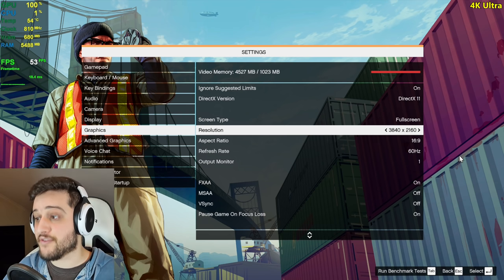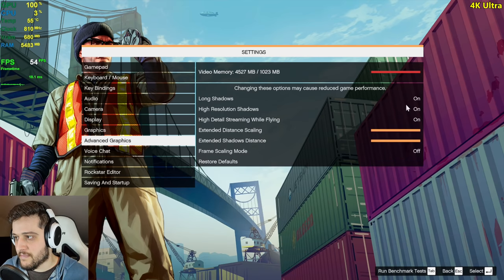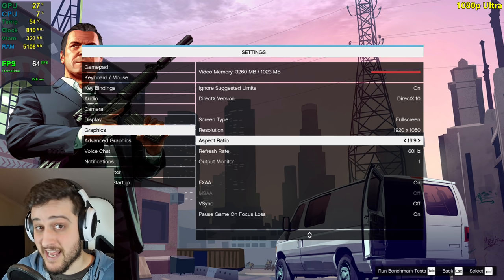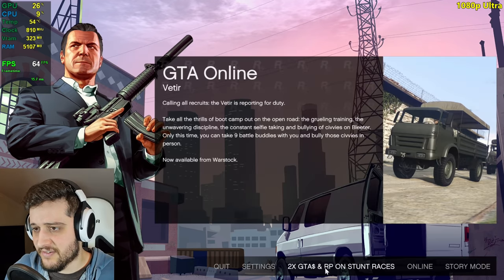GT 610 | GTA 5 - 1080p, 720p, 800x600 and... 4K ??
Testing GTA V on a GT 610 1GB DDR3 graphics card at 4K, 1080p, 720p and 800x600 resolutions!

⏱ Timestamps ⏱

Intro, Specs, Stuff: 0:00
Ultra 4K - 0:54
Ultra 1080p - 3:24
Low 1080p - 5:00
Low 720p - 7:33
Low 800x600 - 10:08

🔧 SPECS 🔧

◾️ Nvidia GeForce GT 610 1GB DDR3 - MSI LP Passive